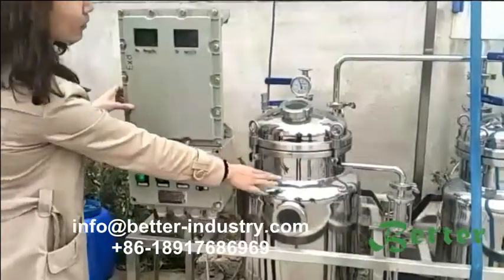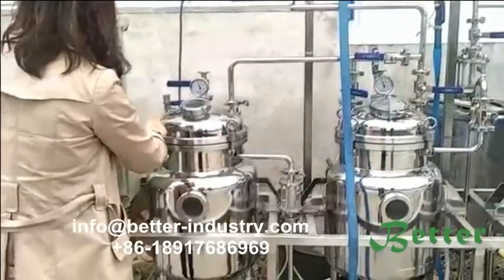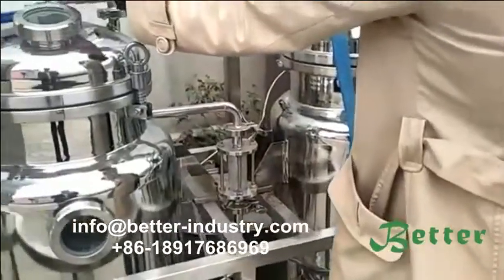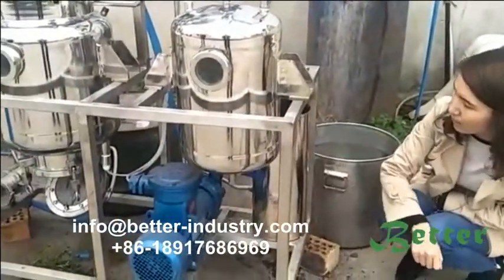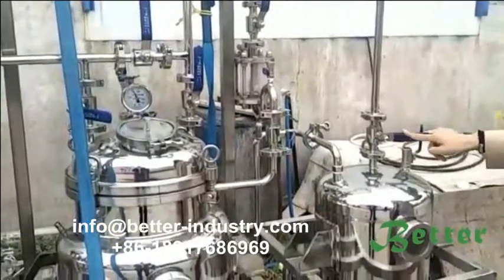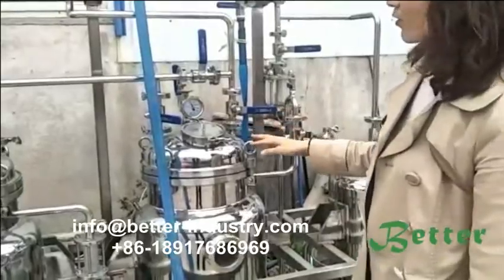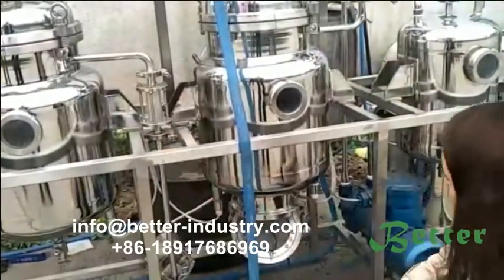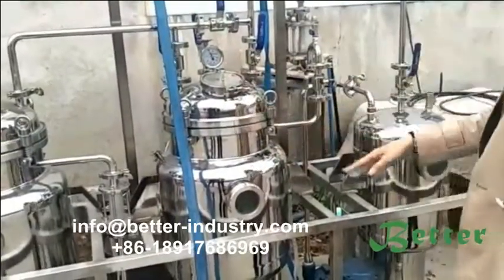30L SOLVENT EXTRACTION MACHINIE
hi guys, this is 30L solvent extraction machine, for extract herb, or hemp , the genneral solvent is water, but this machine is differance from other machine, design and production of a new explosion-proof extraction machine, and the solvent is alcohol